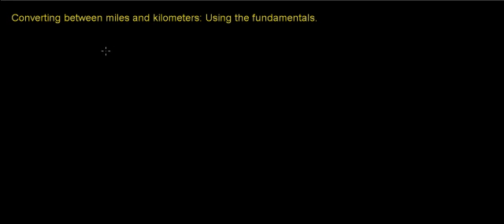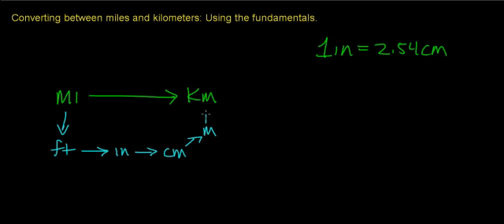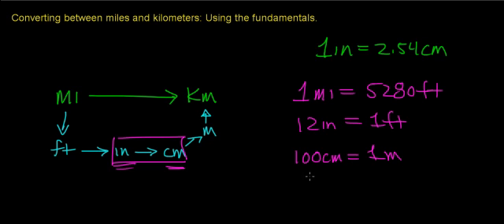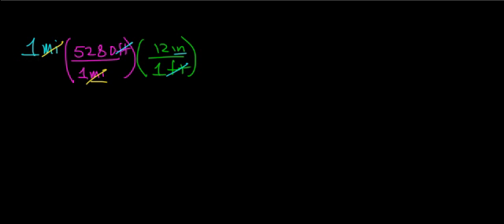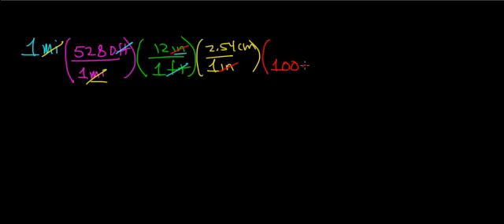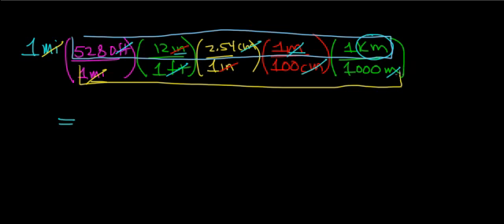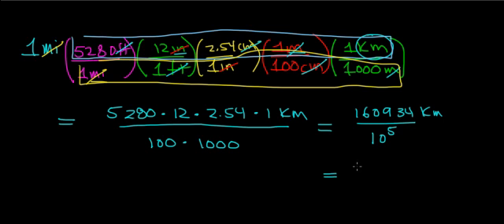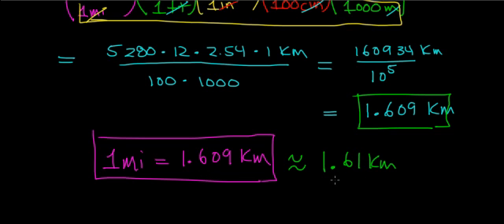Converting Miles to Kilometers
Converting miles to kilometers the fundamental way. From